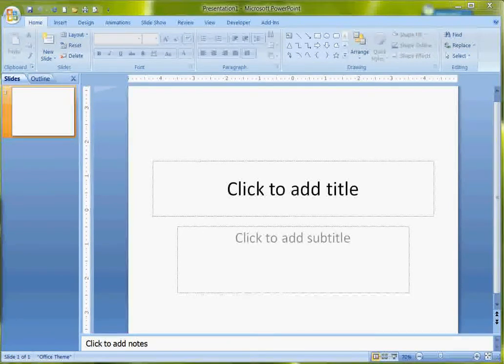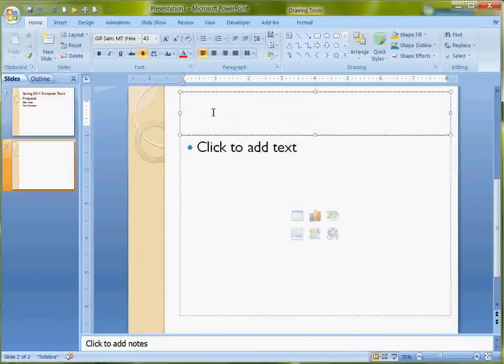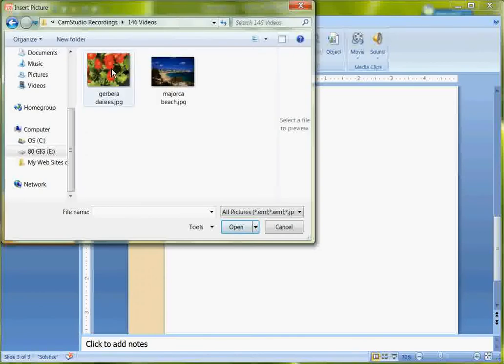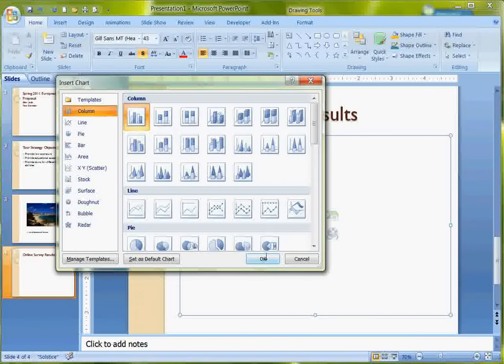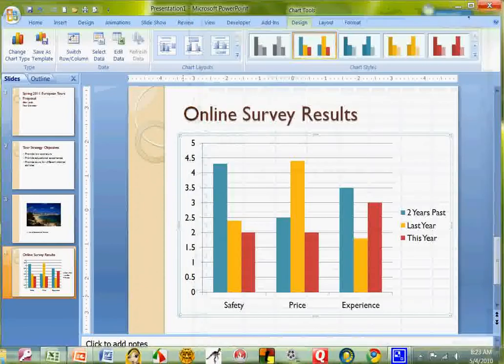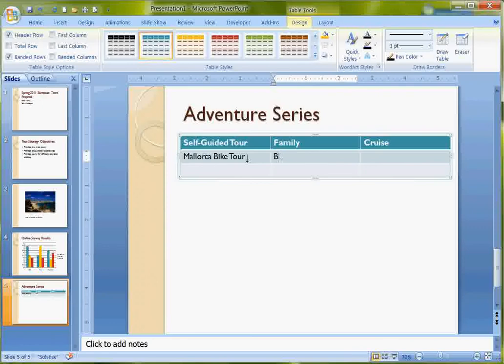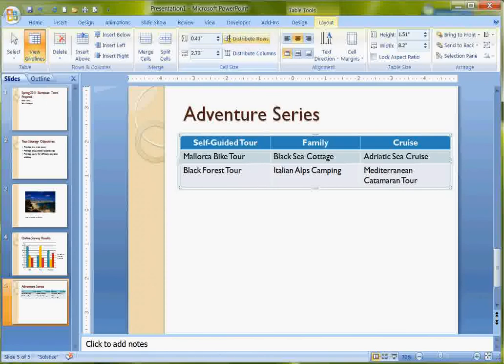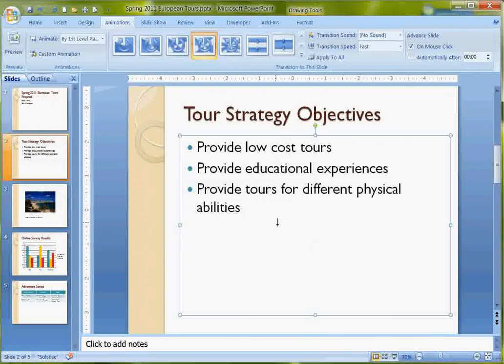PowerPoint Video.mpeg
Creation of a small PowerPoint presentation